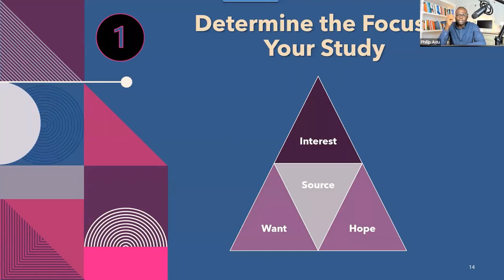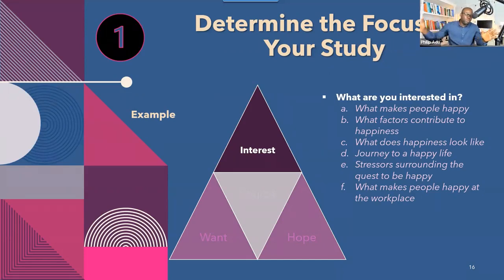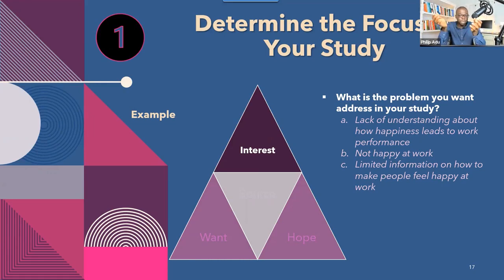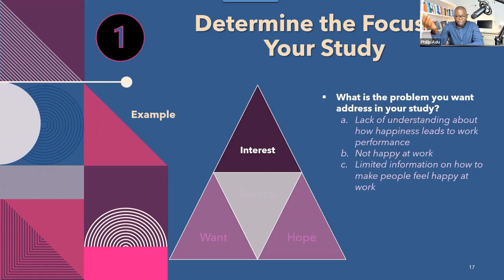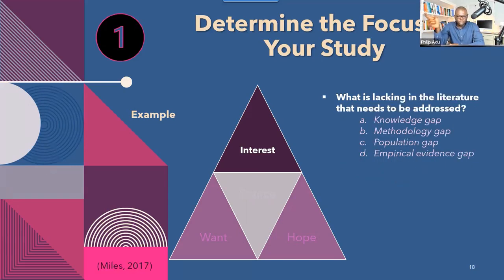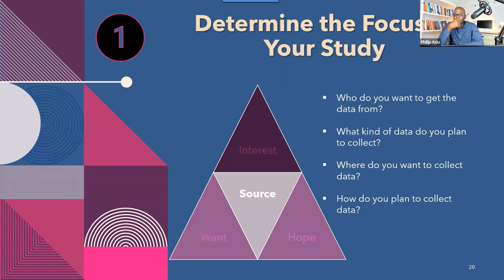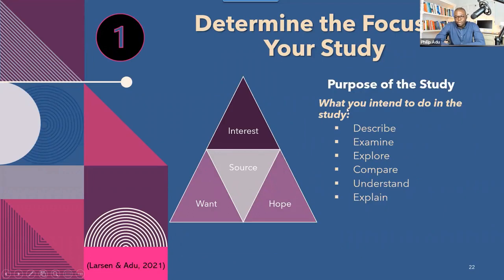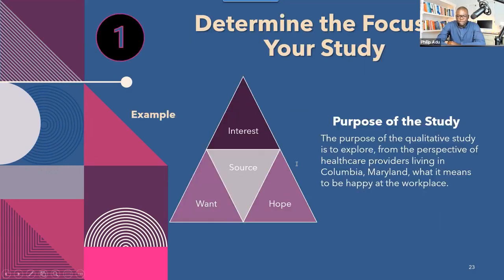Upscaling your Skill in Doing Qualitative Research (Lecture 4)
This is an excerpt of my online course. You can sign up to take it by going to: